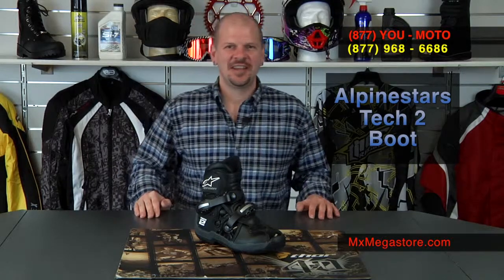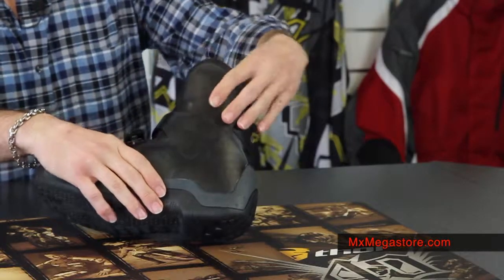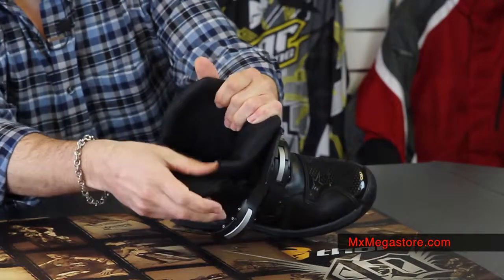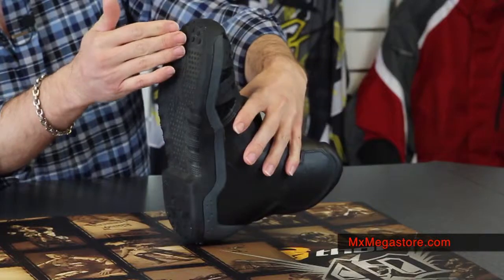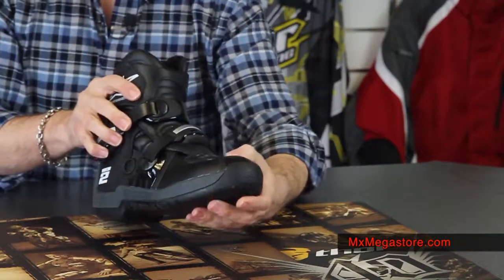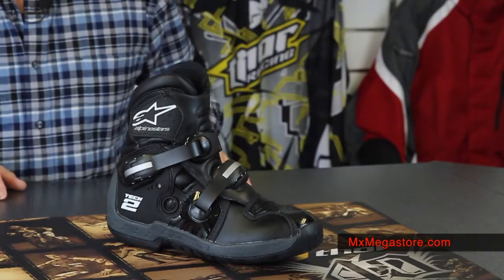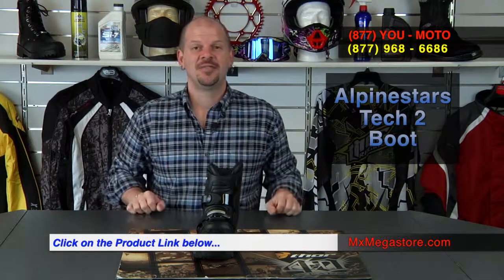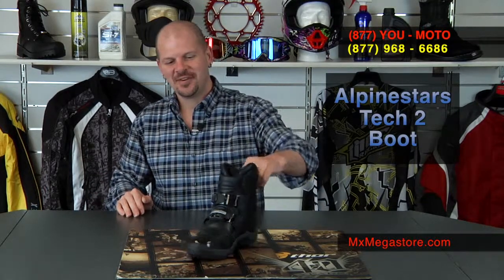2014 Alpinestars Tech 2 Boot Review at MxMegastore.com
Comfort and flexibility from top-grain leather upper construction
Thick, abrasion- and heat-resistant suede boot sides with a unique stamped graphic
Internal boot liner is soft and breathable
Instep flex zone is stitched for maximum support
Achilles heel lowered cutout for greater flexibility
Dual-compound toe guards
High-impact TPU construction buckles
Hook-and-loop closure and high-grip PVC at top of boot
High-grip outsole is an exclusive Alpinestars compound design
Contoured, tempered steel support shank
2014 Alpinestars Tech 2 Boot Review at MxMegastore.com